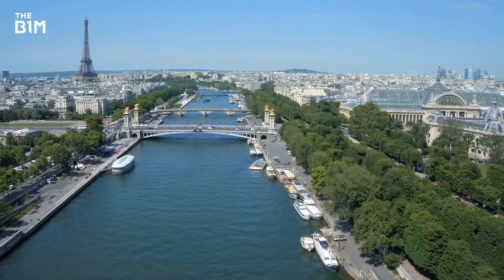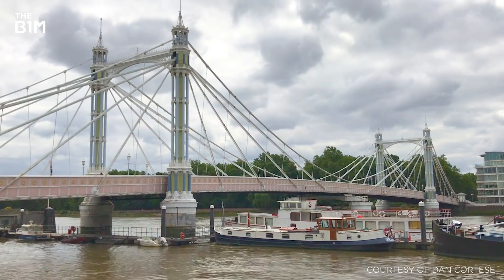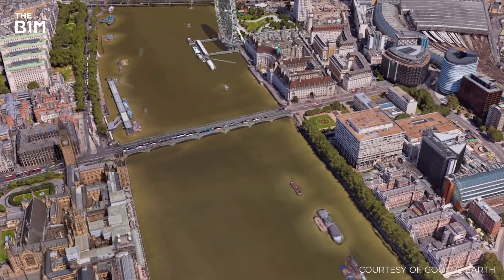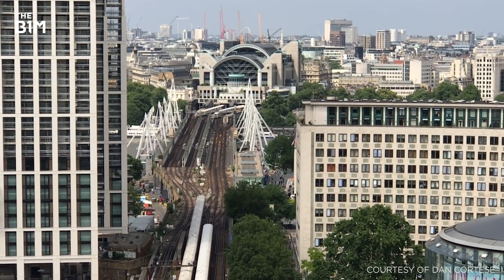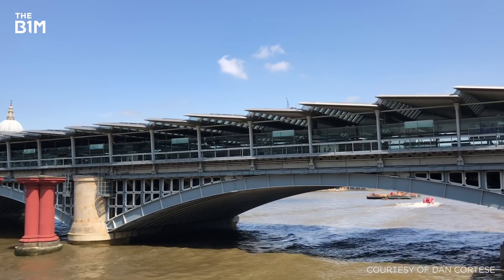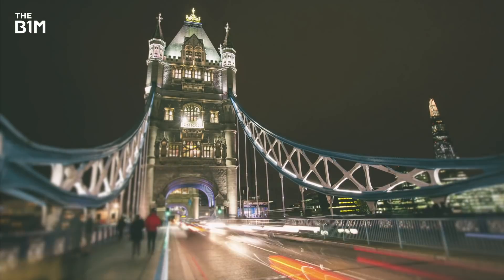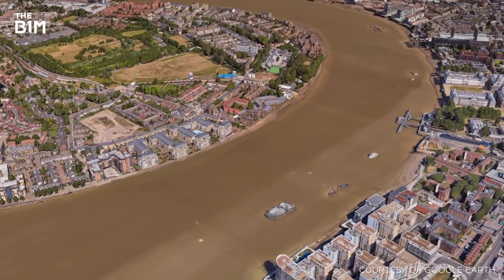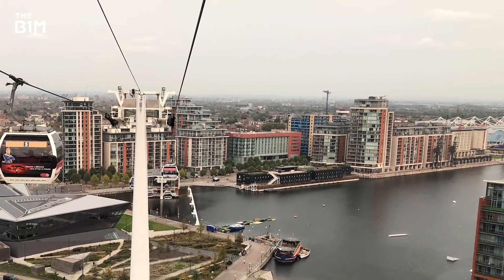Connecting a Capital: London's Thames Crossings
We take a journey down the Thames and look at some of the most innovative and impressive crossings keeping London moving.

Read the full story on this video, including images and useful

Images and footage courtesy of Google Earth, Dan Cortese, David Iliff, Joe Dunckley, Fred Mills, Lars Ploughmann and Tom Bayly.